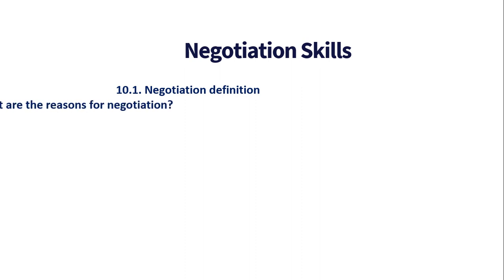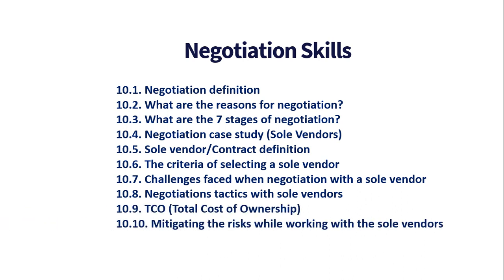Negotiation Skills - Module Introduction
for free procurement resources download

Welcome to Procurement from A-Z for Beginners course, where we share real-life examples and best practices in the procurement field.
This course is a practical experience in procurement that you can use to kickoff start your procurement career or enhance your current position at your company. You will move up the ladder with the practical experience, best practices, real-life examples, knowledge, tools, templates, and emails scripts provided in this course.

Course Contents:
4 Main Sections
17 Main Modules
178 Sub-Modules HD Videos
11+ Hours Recordings

The bonus pack includes:
Bonus 1 - Course Summary E-book (278 Pages)
Bonus 2 - Course Infographics
Bonus 3 - Course Templates
Bonus 4 - Emails Scripts
Bonus 5 - Glossary of Procurement Terminology
Bonus 6 - Procurement 20+ Cases Study
Bonus 7 - Interview Preparation - 60+ Procurement Job Interview Q&A
Bonus 8 - 20+ Common Procurement Challenges & Solutions
Bonus 9 - INCOTERMS 2020 wallchart
Bonus 10 – CV Cover Letter
Bonus 11 - CV Template for Procurement Officer to Sr. Manager

* All supporting documents, Templates, and Scripts in a downloadable, Editable format.